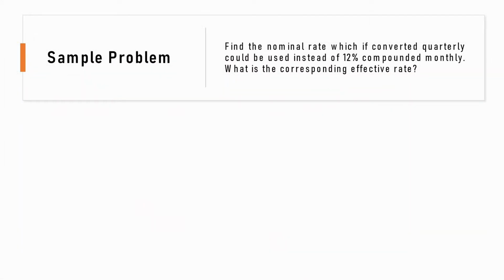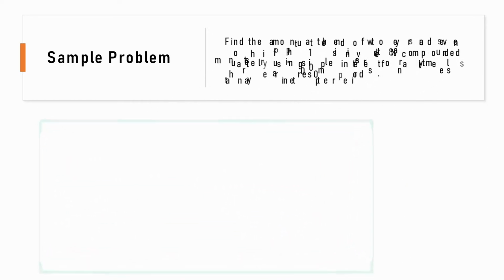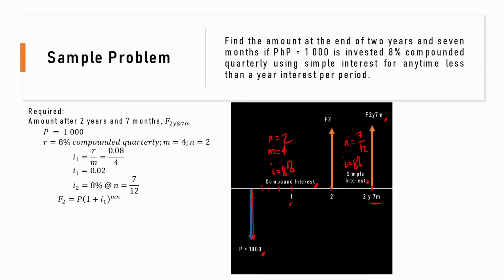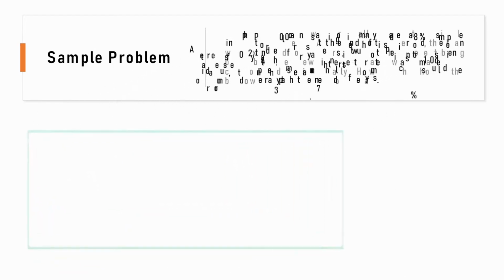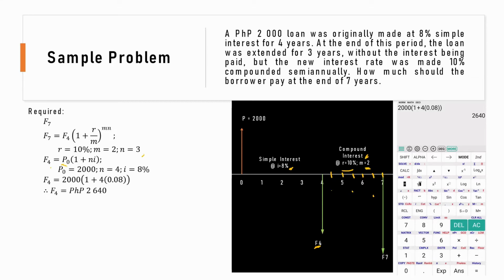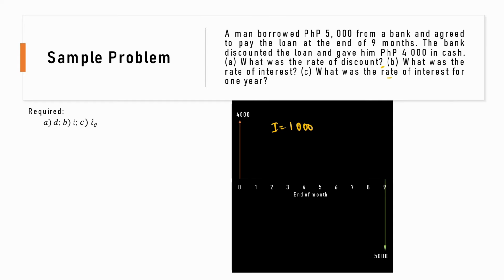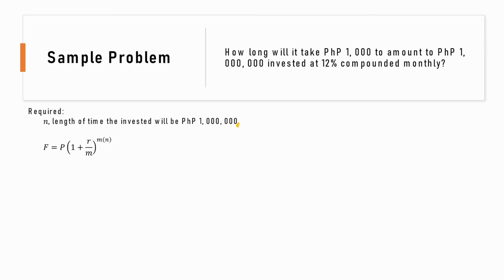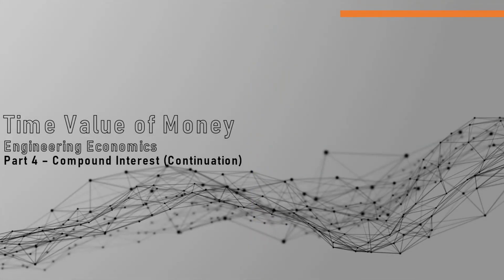Engineering Economics - Lecture 4 - Part 4 (Compound Interest - Continuation)